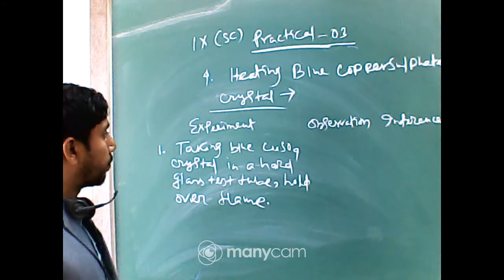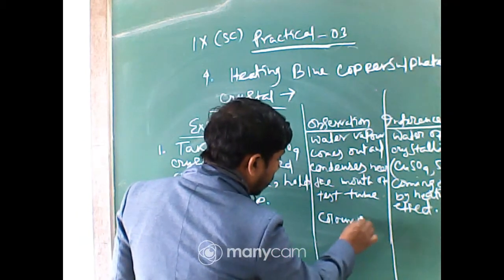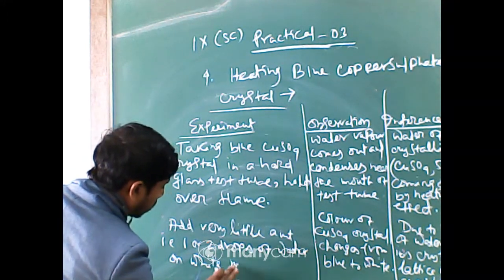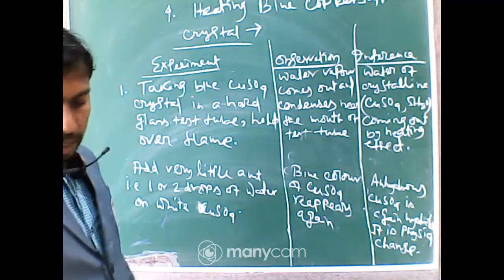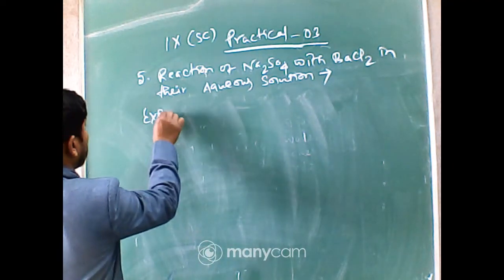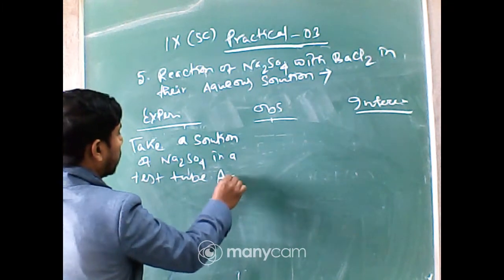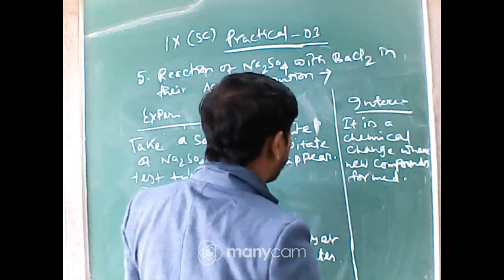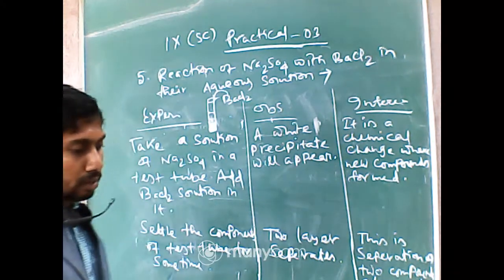CLASS :IX SUBJECT : SCIENCE(CHEM) (LIVE)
CLASS :IX
SUBJECT :  SCIENCE(CHEM)
TOPIC : PRACTICAL NO 3
TEACHER :